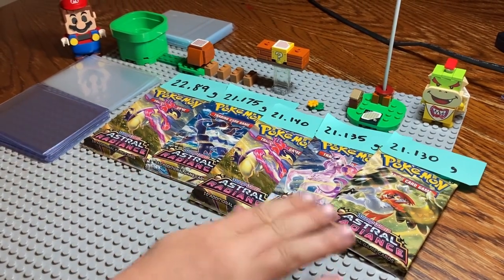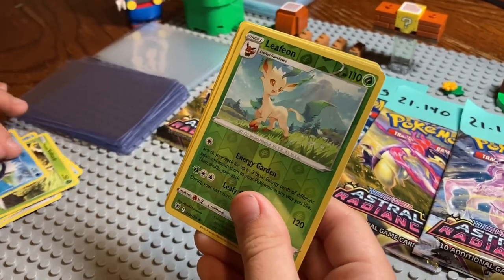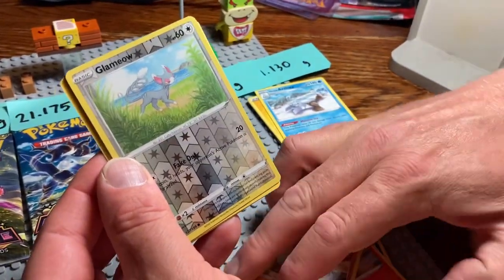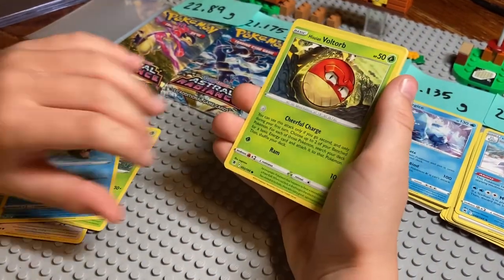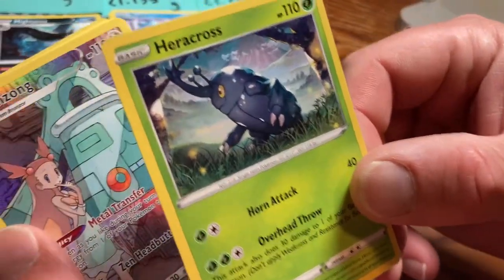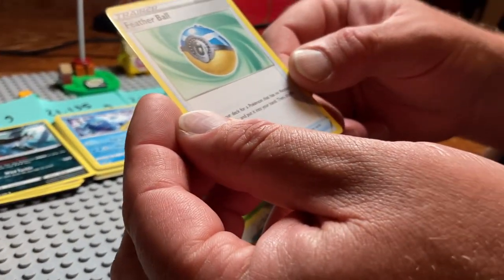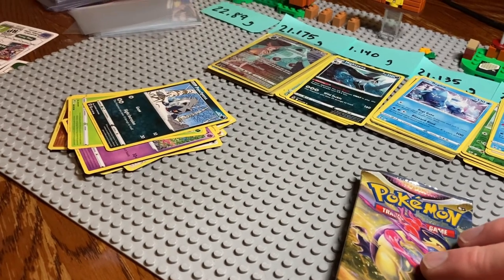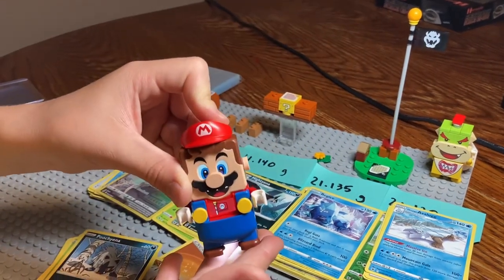Heavy pack opening Pokemon Sword & Shield Astral Radiance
Opening the heaviest packs we have of Pokémon Astral Radiance.